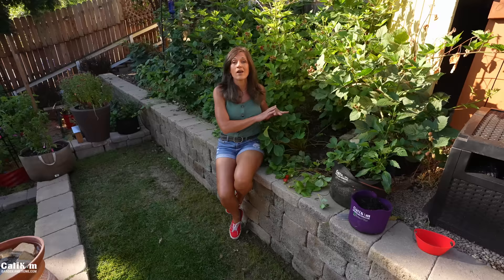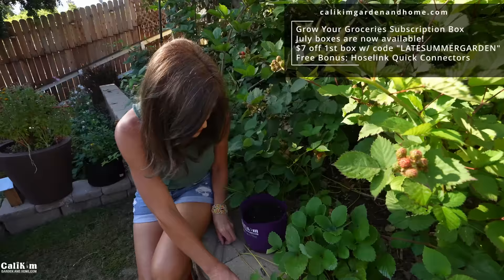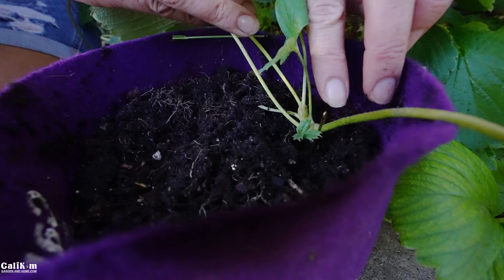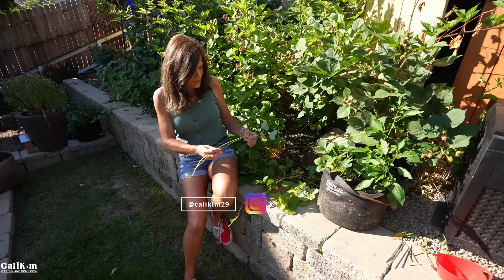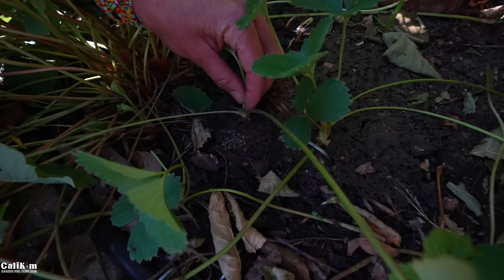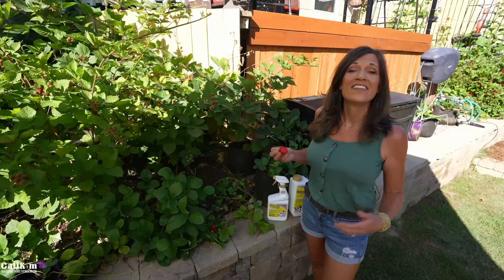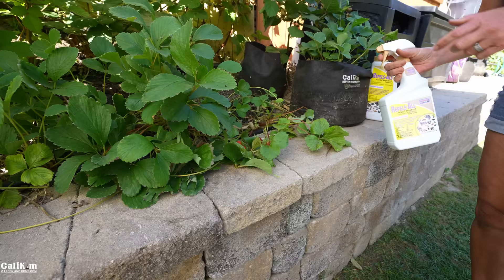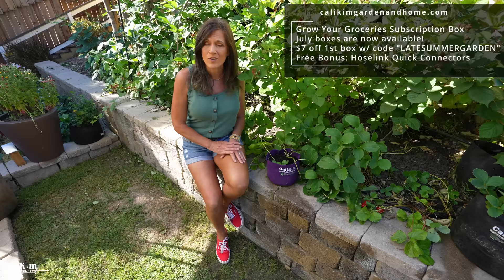How to Root Strawberry Runners - A Quick, Easy Way to Grow Free Plants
🍅 July Grow Your Groceries Subscription Boxes are now available! $7 off your first box w/ code “LATESUMMERGARDEN”  FREE July Box Bonus: Hoselink Quick-connect Accessory Add-on Pack ($15 value) to use on your existing watering for a quick connection every time.  for retractable hose reels, solar lights and more.

Thanks to Bonide for partnering with us. for pest and disease control products.

IN THIS VIDEO:
CaliKim 1 Gallon Smart Pots staples
Bonide Repels-All Granules
Bonide Repels-All Spray

Worm castings, Vitality, Worm tea

GROW LIGHTS
1.  CLAMP LIGHT SET UP
-8.5” clamp light

2.  GROW LIGHT BOX
-8.5” clamp light
-LED bulbs

3. SHOP LIGHT SET UP :
-4 foot Shop light fixture with LED bulbs
-2 foot Shop light fixture with LED bulbs

4. SHELVES
2 foot, 5 shelf adjustable
3 foot, 5 shelf adjustable
4 foor, 6 shelf adjustable